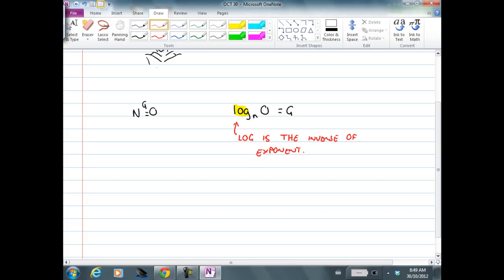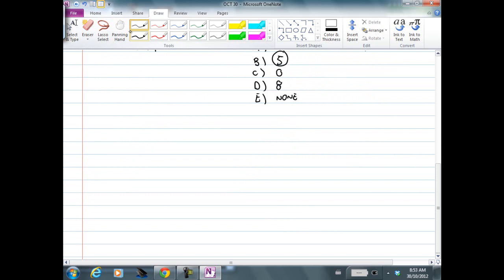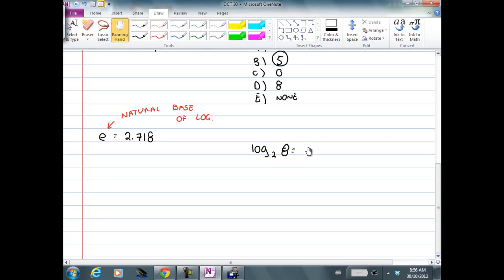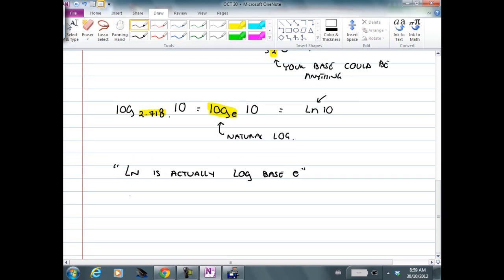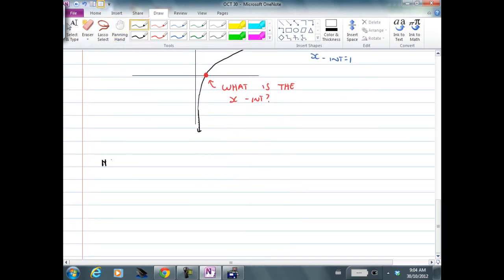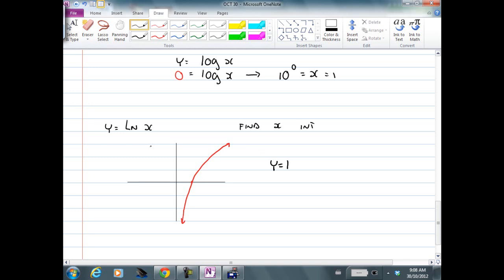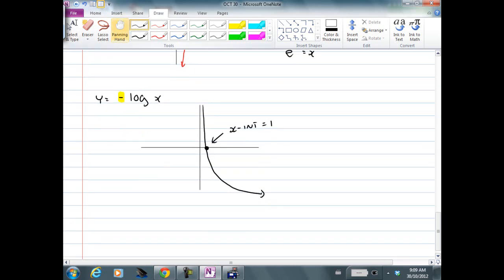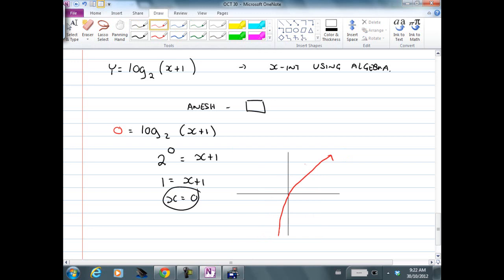Graphing logs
Graphing basic Log functions